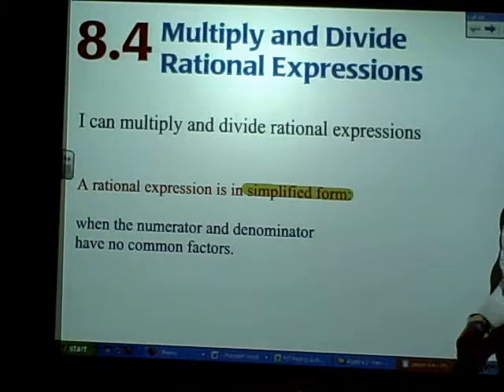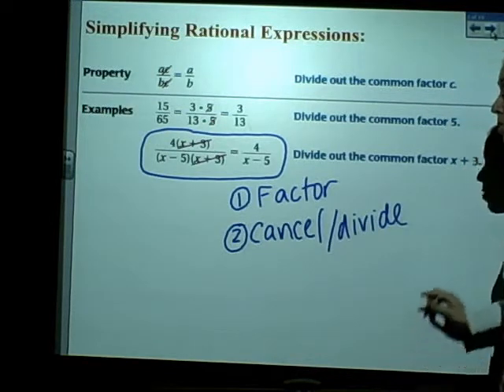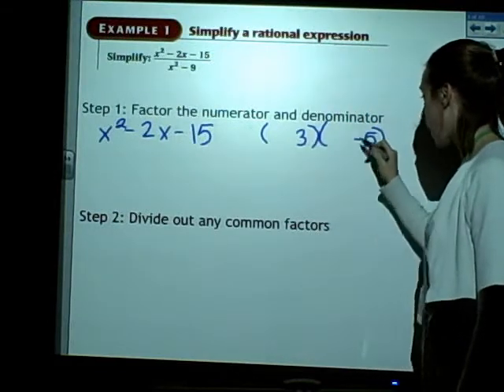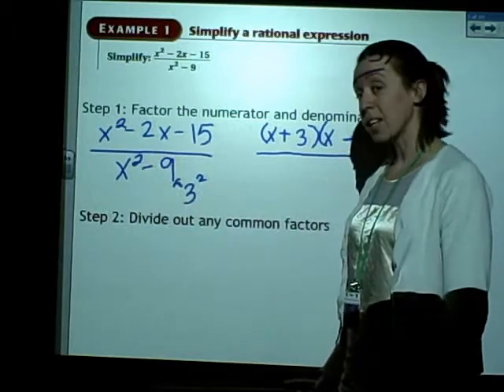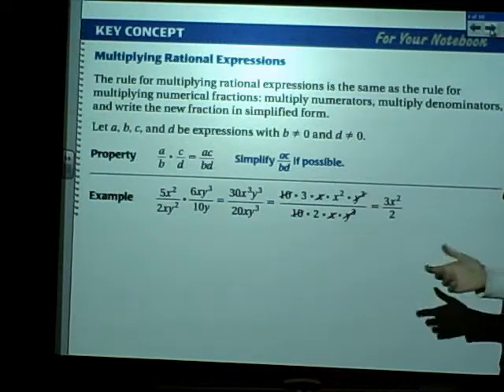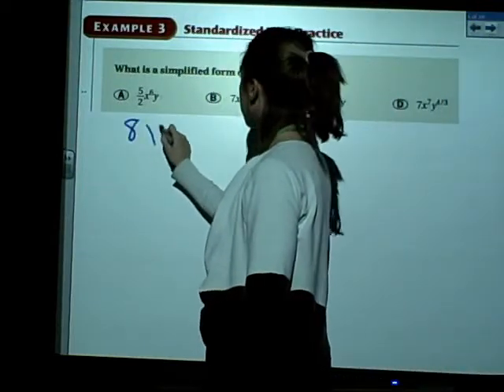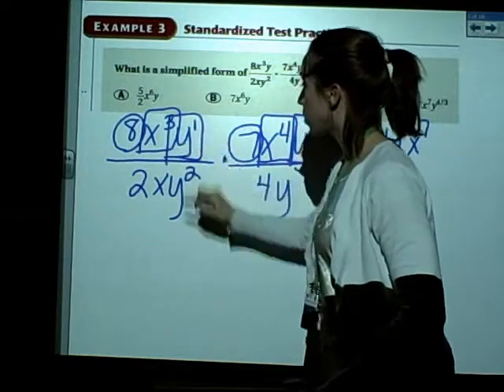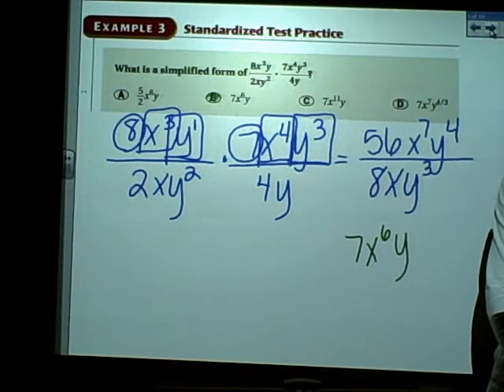8 4 Multiply and Divide Rational Expressions